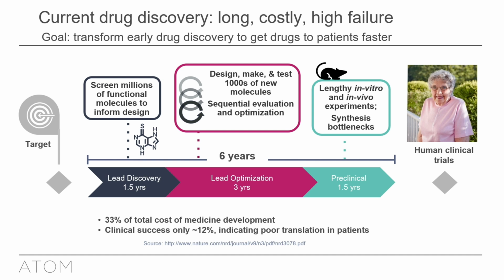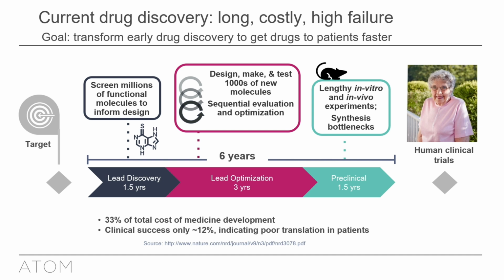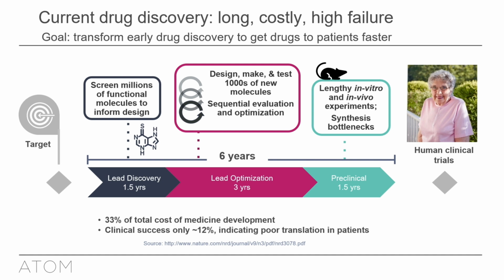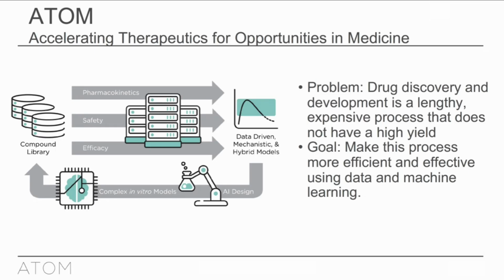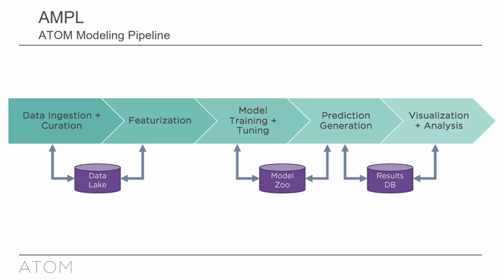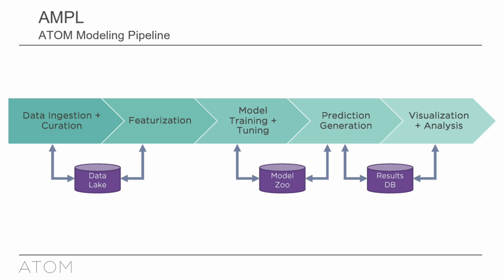Introduction to AMPL: Your Guide to Machine Learning in Cheminformatics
Welcome to the AMPL tutorial series! In this introductory video, we provide an overview of the ATOM Modeling PipeLine (AMPL) and how it can transform your cheminformatics workflows. Learn how AMPL's modular, open-source platform streamlines the process of building, training, and evaluating machine learning models for drug discovery. This video sets the stage for a hands-on learning experience, guiding you through the basics of data curation, model training, evaluation, and optimization using AMPL’s powerful tools.